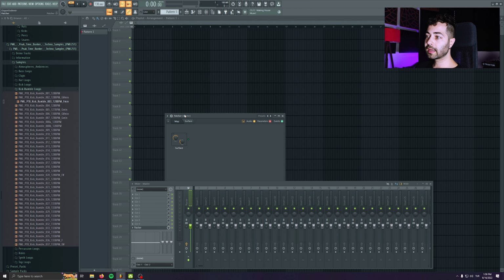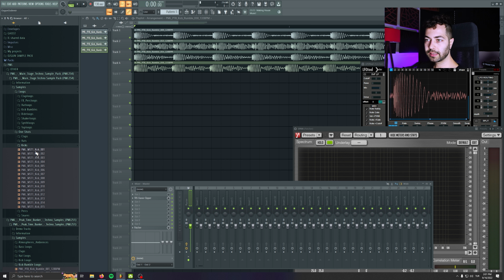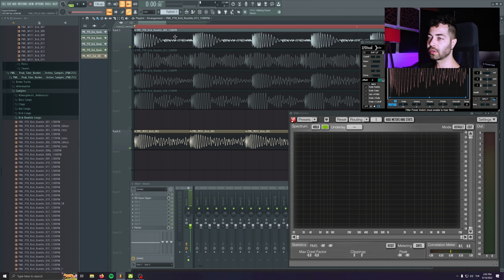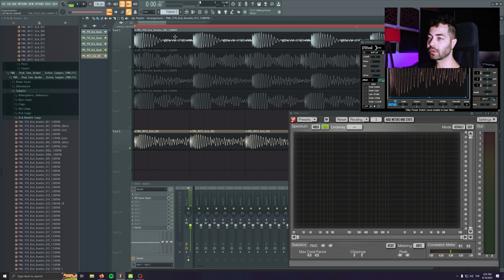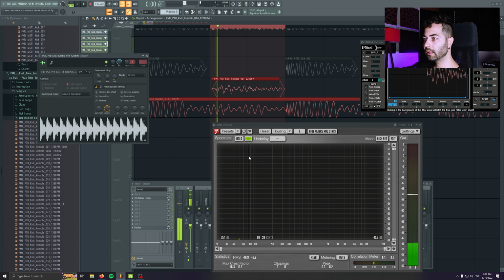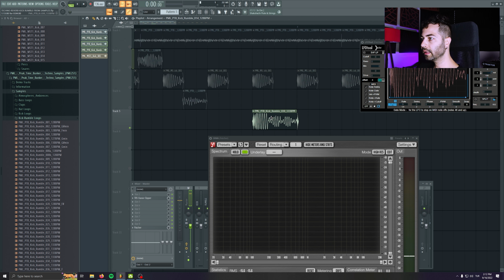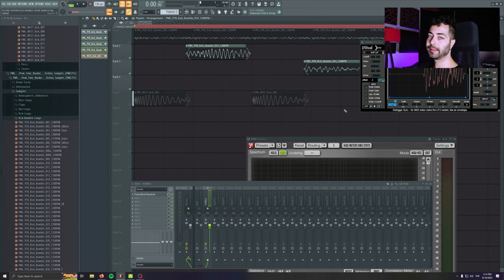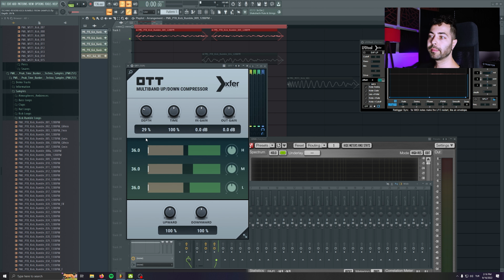Modern Techno Rumble Basslines Like Amelie Lens - Charlotte De Witte - Kobosil - Deborah de Luca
Hello Broducers!

In this tutorial I'm showing you how to make techno reverb kicks aka techno kick rumbles by using premade samples. We'll merge several techno bass samples to generate our own. Also we'll take a look how to tune the samples, chop them etc to get the perfect groove.

🟪 Packs used in the video:
PML - Main Stage Techno - Sample Pack
PML - Peak Time Bunker Vol 1 - Techno Sample Pack

00:00 Intro
01:35 Picking The Samples
03:46 Working On Bassline
17:00 Adding Some Drums
18:00 Adding Synths
21:05 Summarizing
21:55 Final Listen

🟪 *Courses:*
*Melodic Techno Start to Finish in FL*